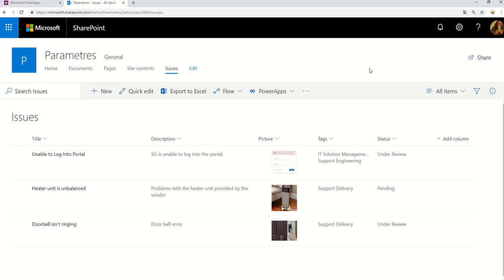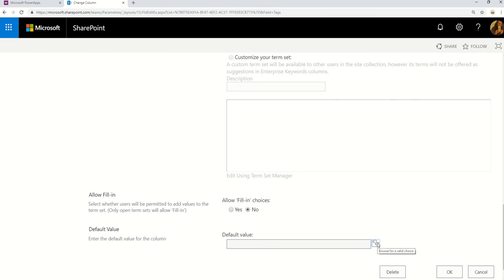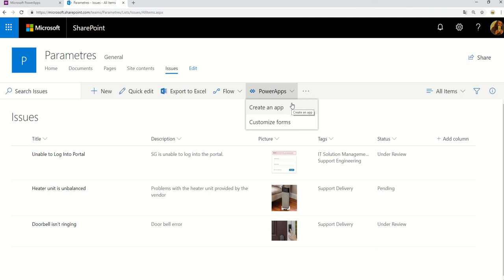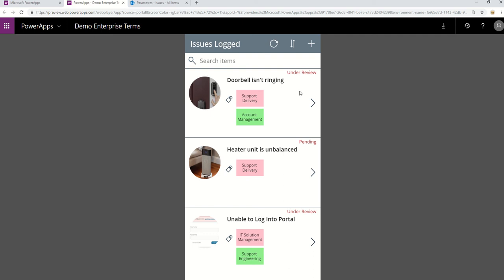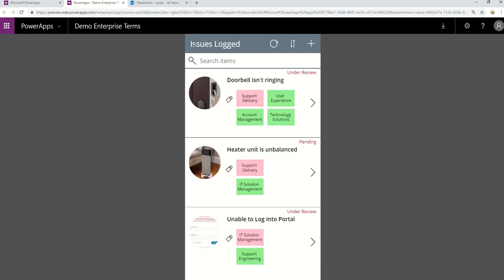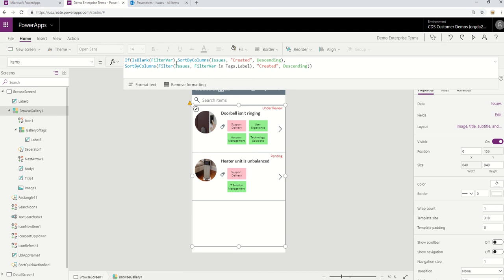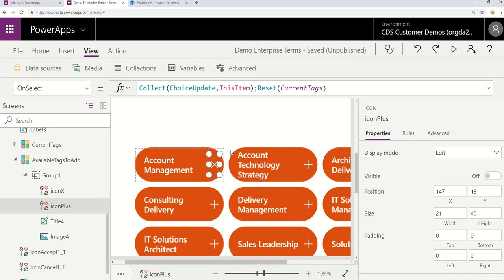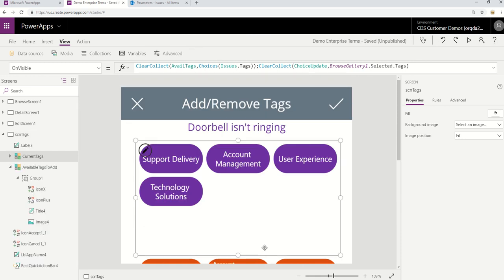Friday Functions Series | Using Enterprise Terms for App Scale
Tag you're it! Someone tagged me "pun intended' last week, asking for more ideas on using the Enterprise Term Store for SharePoint columns that you will use in your app. This is an easy way to reuse columns, and reduce the amount of change you have to manage. Let me know what other questions your have by posting comments on thee community page below.

Happy PowerApping!
Audrie